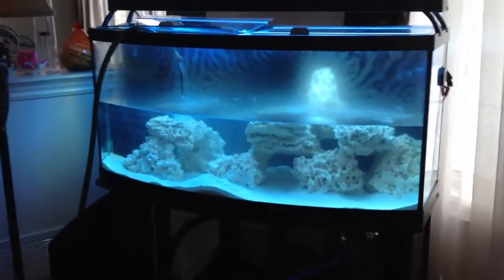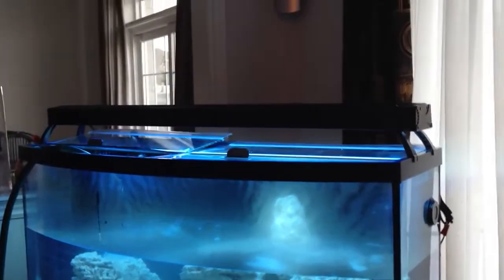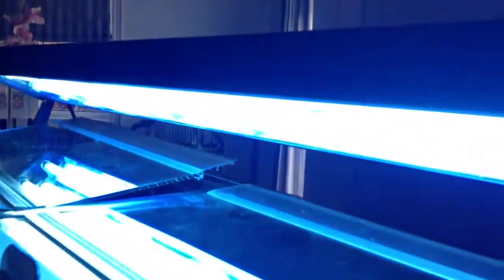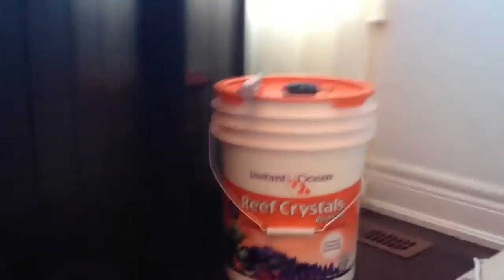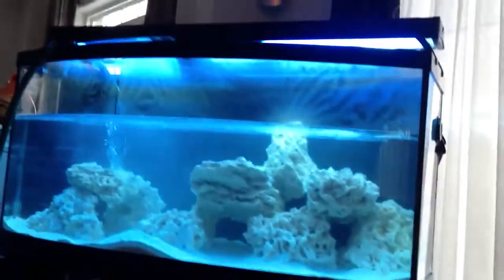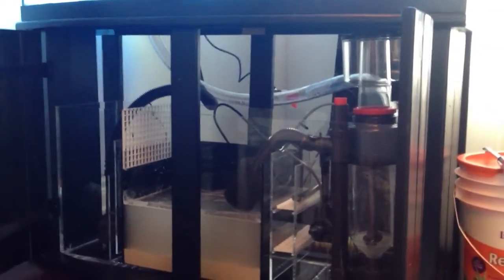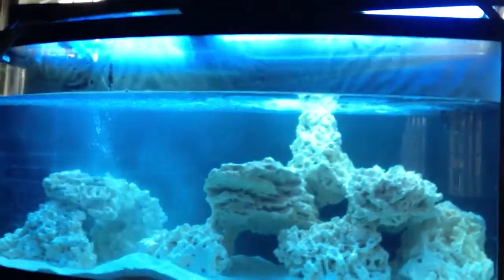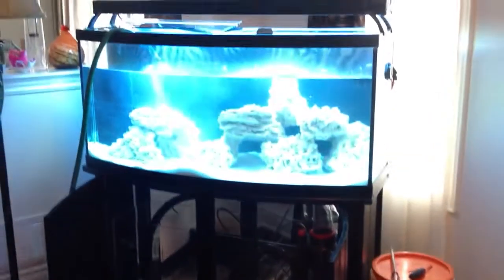How To: Setup A Reef Tank (Customer 1)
This is a basic knowledge of equipment that is widely used in starting up a Saltwater Reef Tank. You can either add more equipment to serve better according to what your needs and aquarium needs are however this is just base requirements.